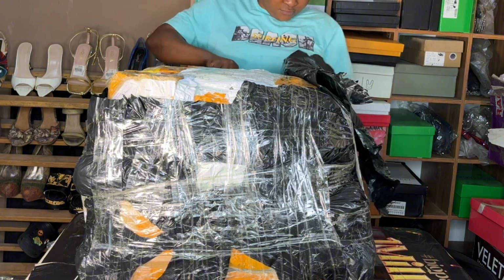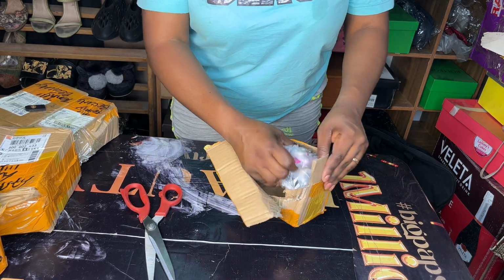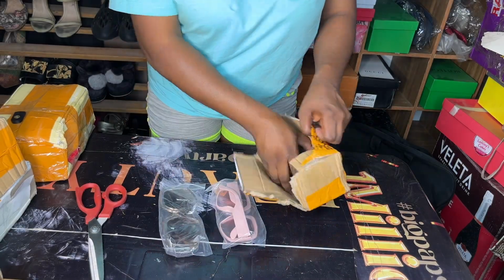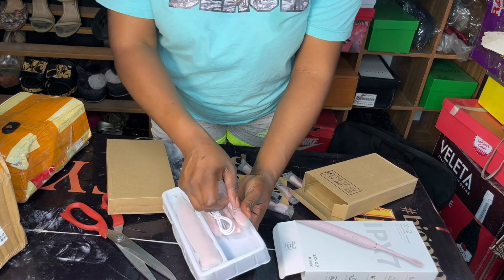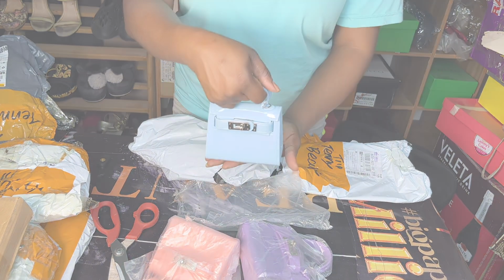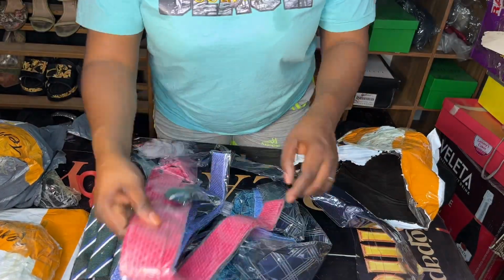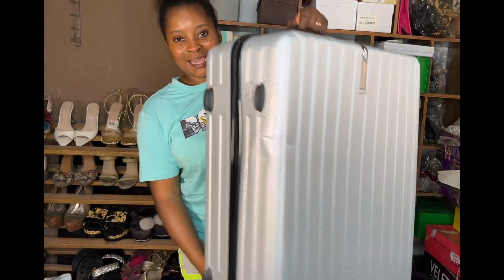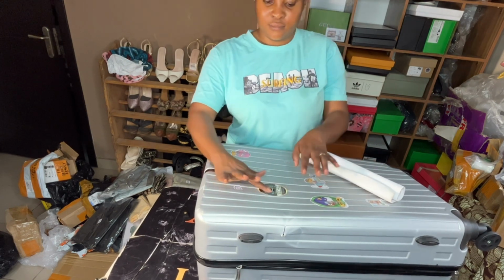Unboxing 1688 haul with me/700k + order for personal use? China goods/1688 | Biggest 1688 order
Must watch videos relating to 1688 China APP

How to make millions on pre order business/how to order from 1688 china app to Nigeria